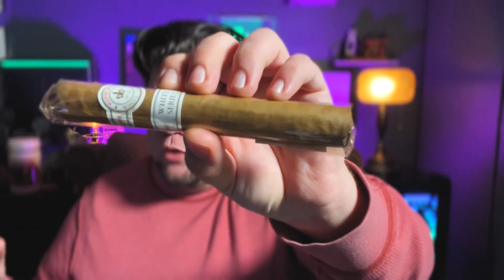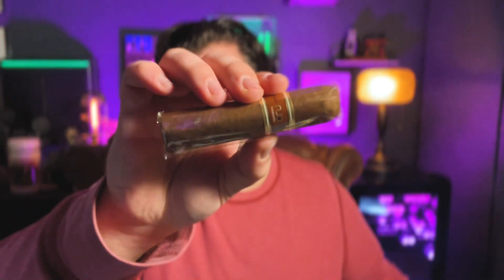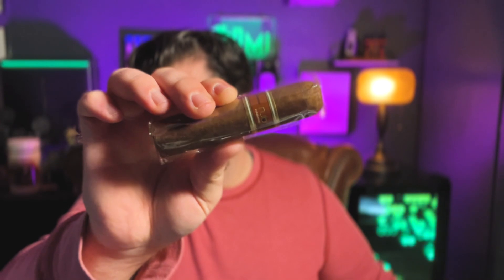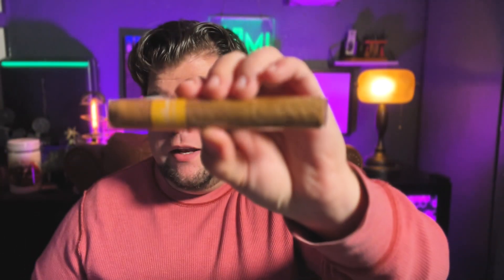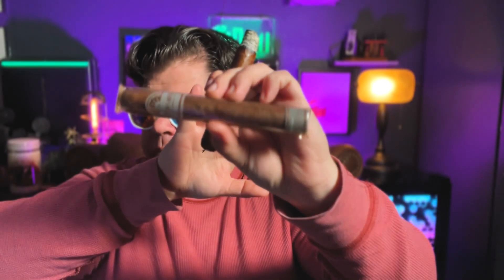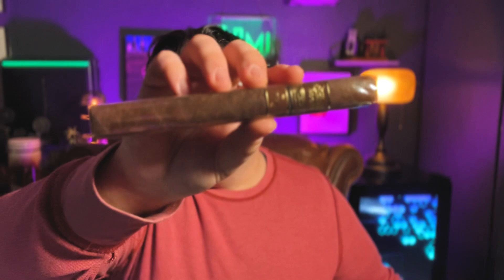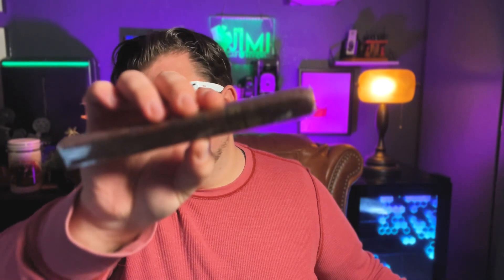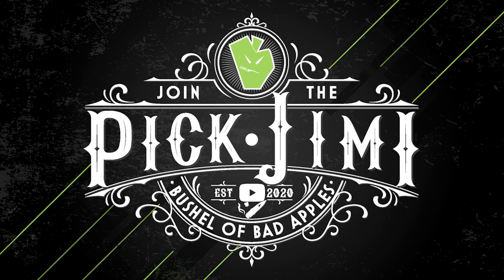Cigars Come Monthly. Do You? | Corona Cigar Of The Month January 2024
Yup

The Bushel of Bad Apples!